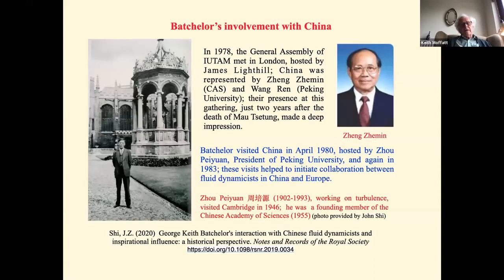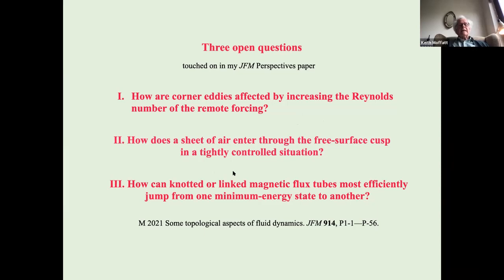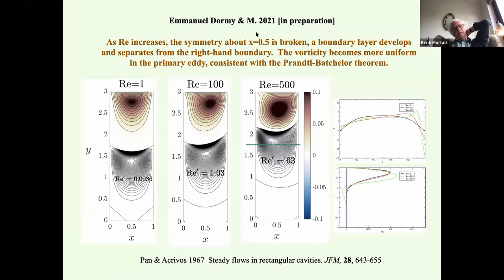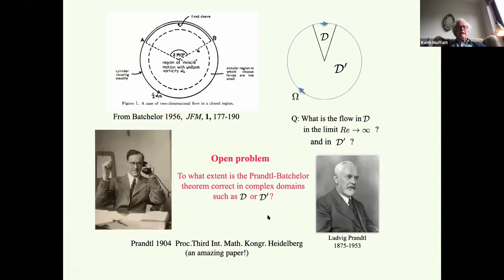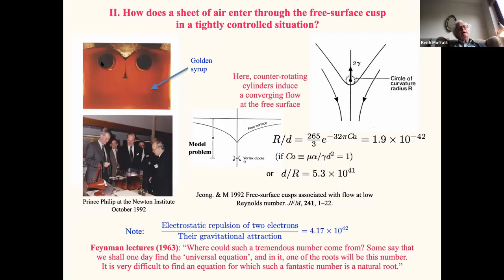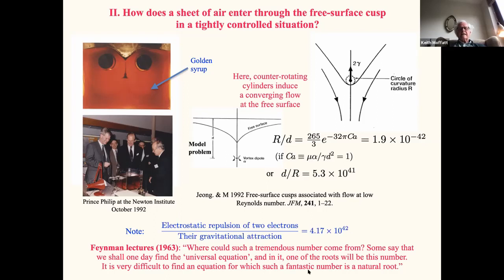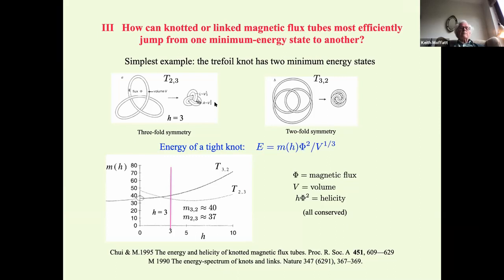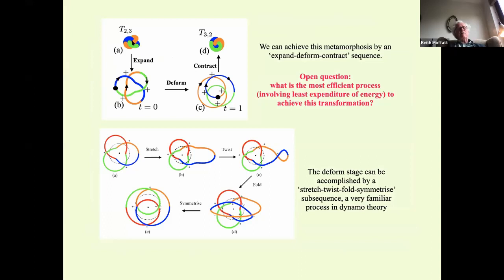Concluding remarks and some open problems: Keith Moffat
This series of webinars was planned in commemoration of George Batchelor's promotion of the field of fluid mechanics in all its varied aspects and applications. In rounding off the series, I shall first comment on how much George Batchelor himself would have enjoyed the 15 brilliant presentations that we have heard. It is good to know that our subject is flourishing so vigorously with the young talent that has been so evident through these presentations. I shall use the short time available to me to discuss three questions that I touched on in my JFM Perspectives paper Some topological aspects of fluid dynamics:

(i) How are corner eddies affected by increasing the Reynolds number of the remote forcing?
(ii) How does a sheet of air enter through the free-surface cusp in a tightly controlled situation?
(iii) How can knotted or linked magnetic flux tubes most efficiently jump from one minimum-energy state to another?